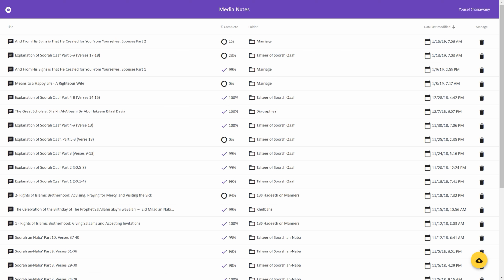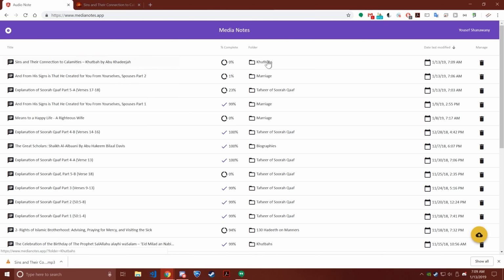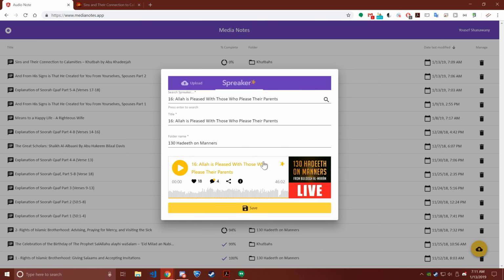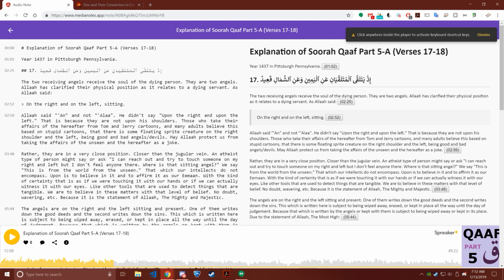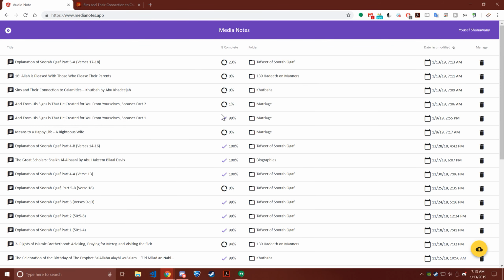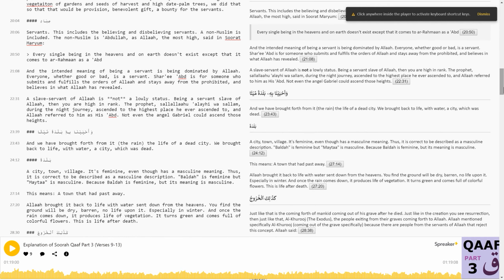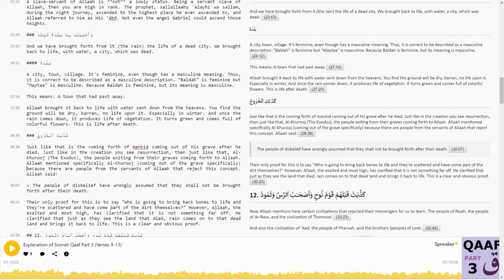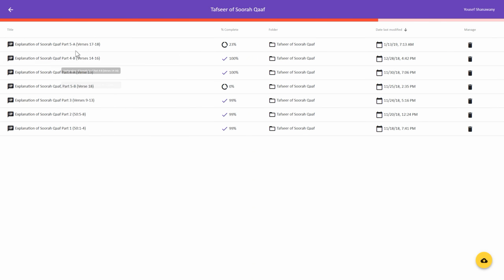MediaNotes.app Overview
Please post a comment on feedback of the website. Jazaakum Allaahu Khayrun.